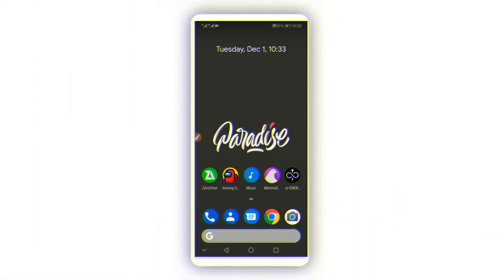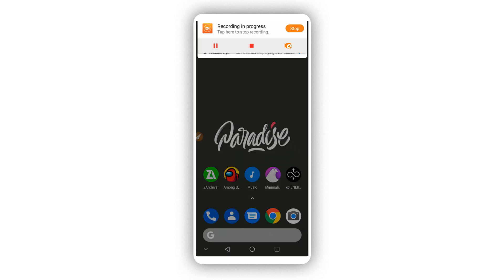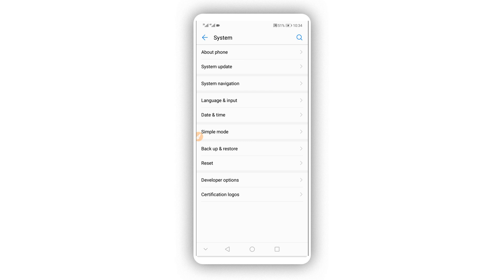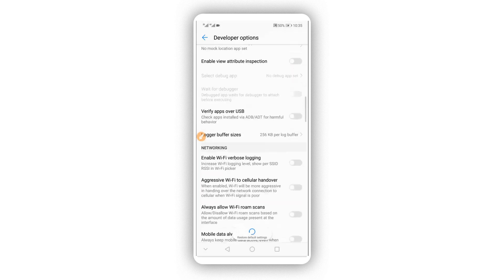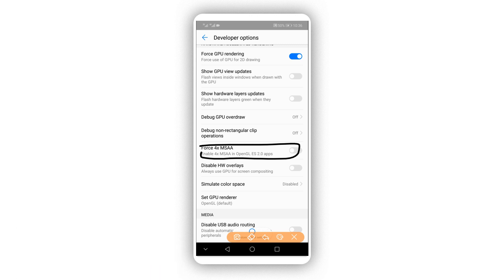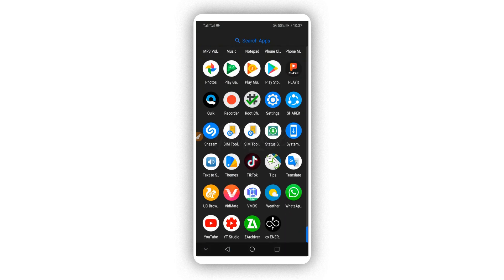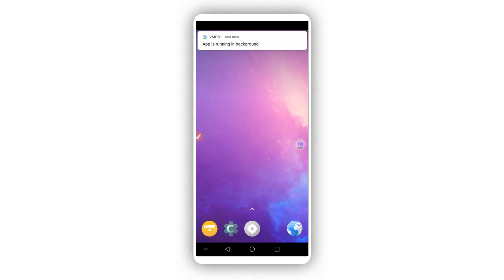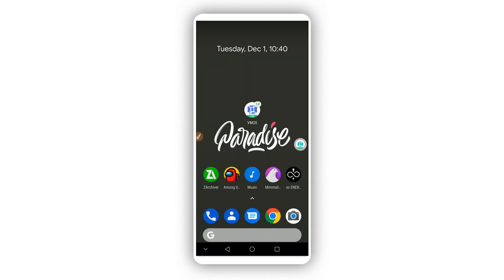ROOT Any Android Device In Just 1 Click - Without PC/TWRP